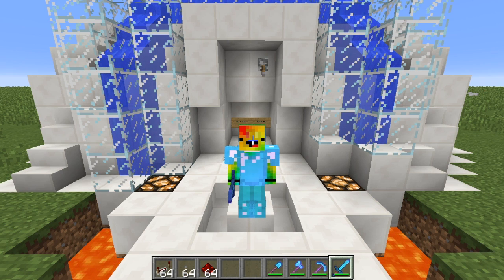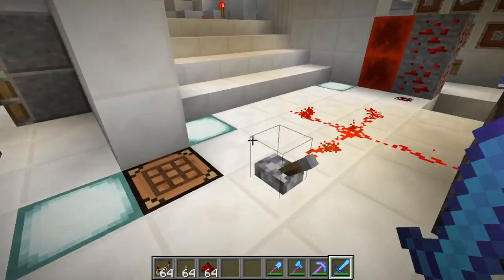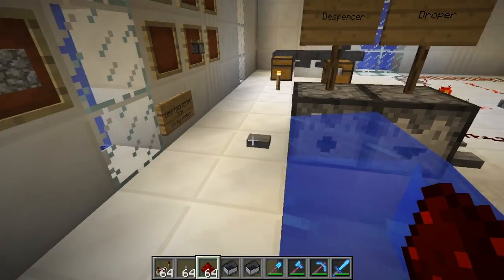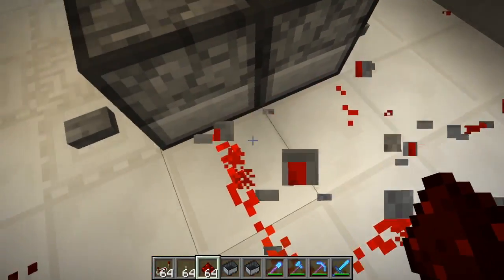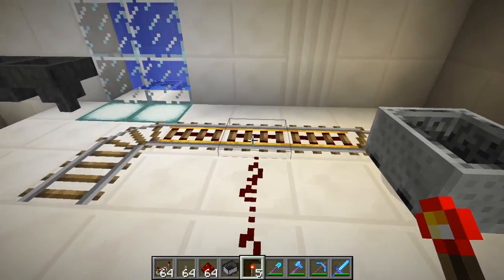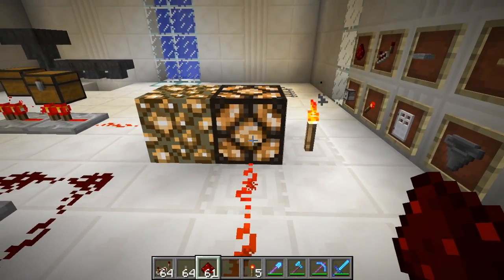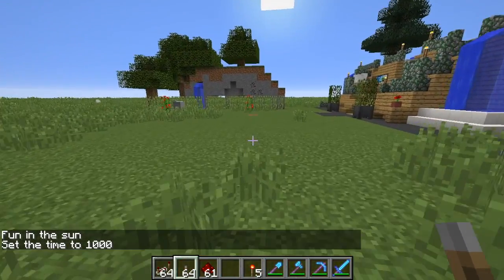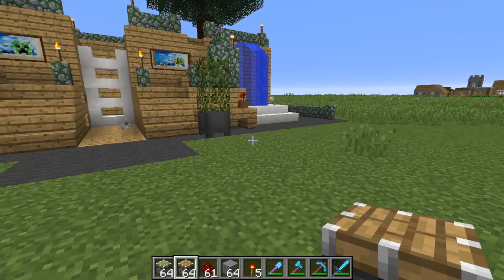Minecraft Redstone Tutorial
Today I will be teaching you about redstone.